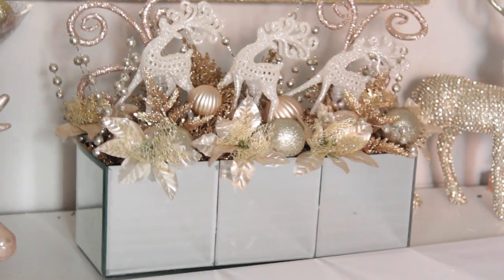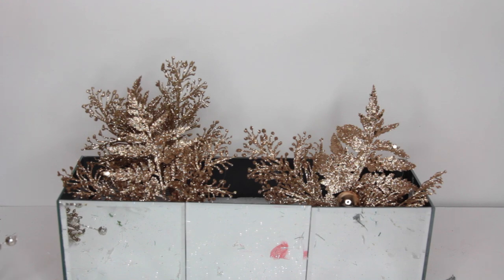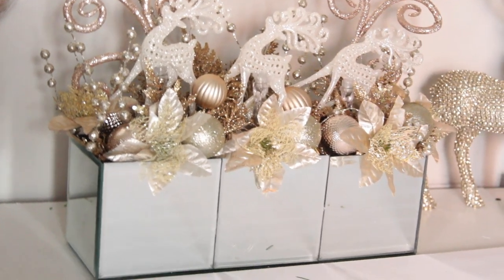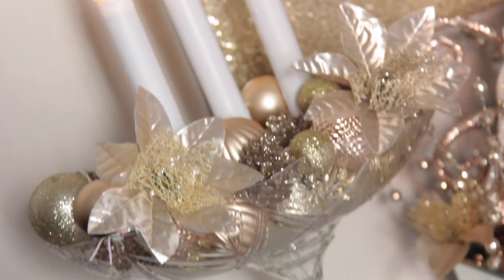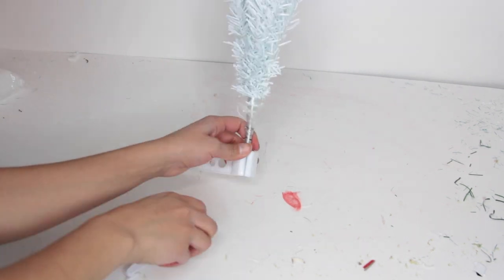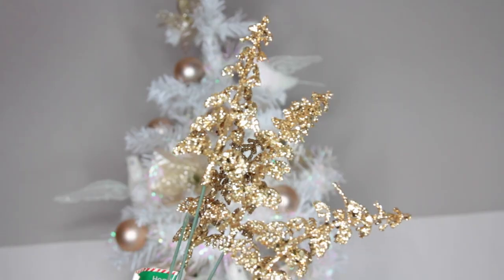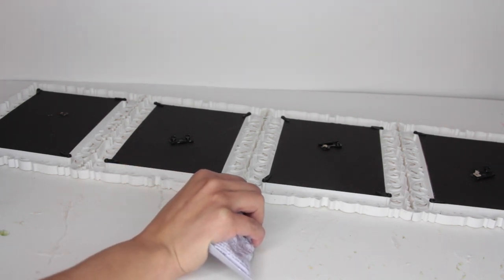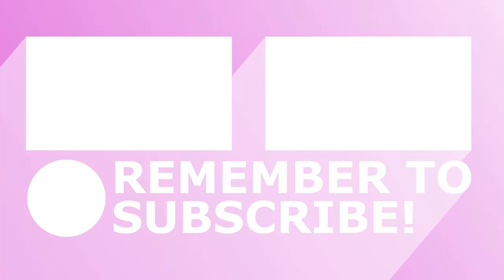DOLLAR TREE GLAMOROUS HOME DECOR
PRODUCTS USED:

Mirror Box:
Square Mirrors
E6000
Floral Picks
Flowers
Reindeer Ornaments
Icicles

Candle Holder:
Octagon Mirrors
Candle Holder
Reindeer Ornament
E6000
Hot Glue
Dangle Ornaments *can't find ones I used online so I'm linking something similiar*

Candelabra:
Candle Holders
Plastic Bowl
LED Candlesticks
Ornaments

Christmas Tree:
White Christmas Tree
Flowers
Fake Birds
Gold Glitter Leaves
White Garland
Hot Glue
Ornaments

Wall Art:
Ornate Framed Mirrors
Hot Glue
E6000
Foam Board
Razor